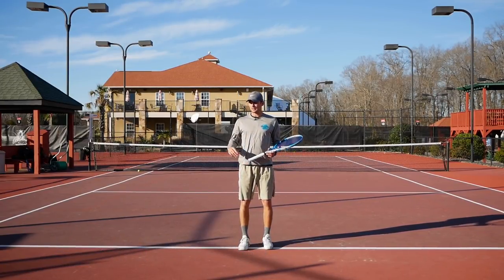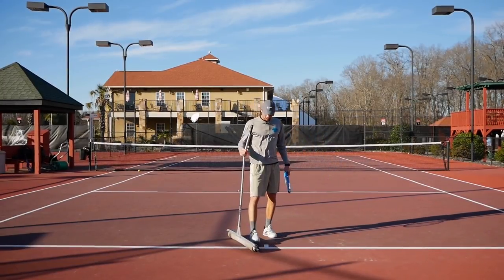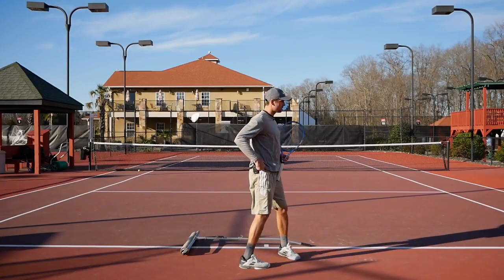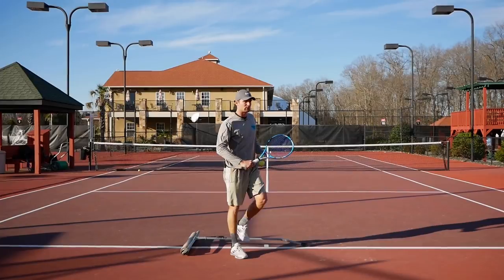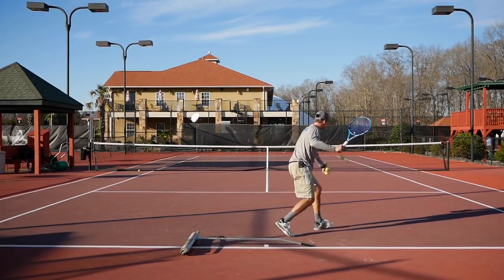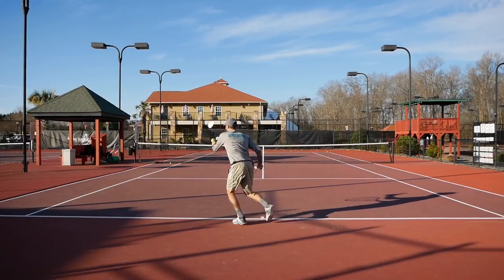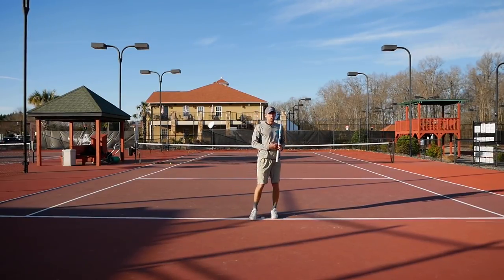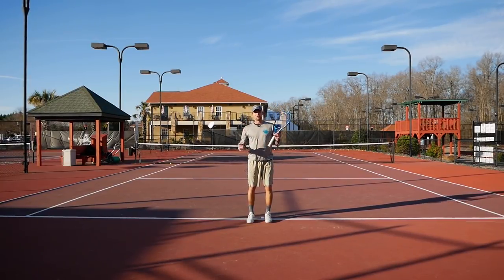If You Can Only Pick ONE THING To Work On In Tennis, Do This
Today Sergey is going to teach you the most important element of the tennis footwork, the split step. This drills will take your tennis game to the next level.

GoPro Stick Recorder